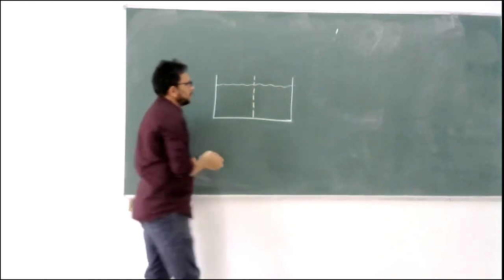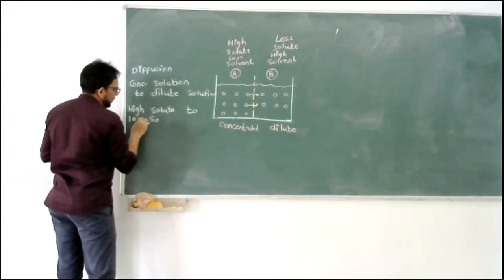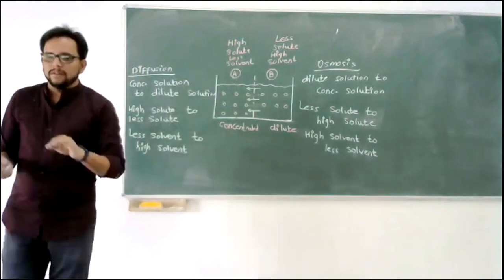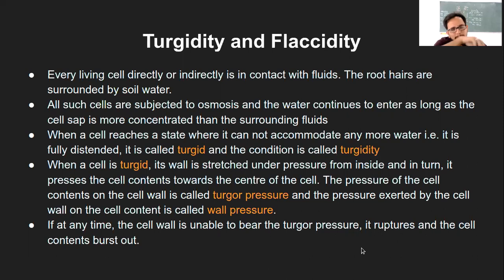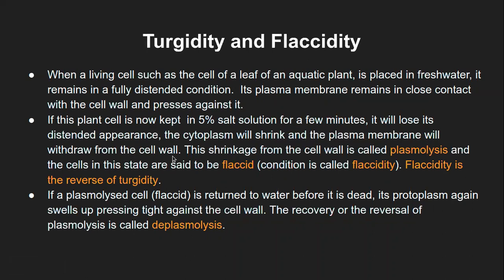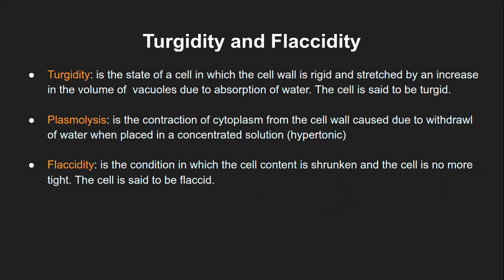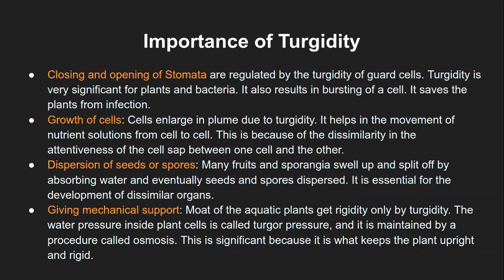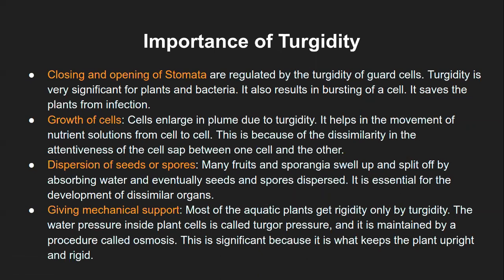Absorption by Roots-6- Turgidity and Flaccidity and Its Importance- ICSE Class 10 Biology- Sachin P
Revision of Diffusion and Osmosis process
Turgidity
Flaccidity
Importance of Turgidity
Stomata opening and closing